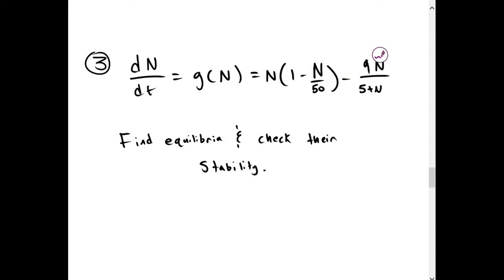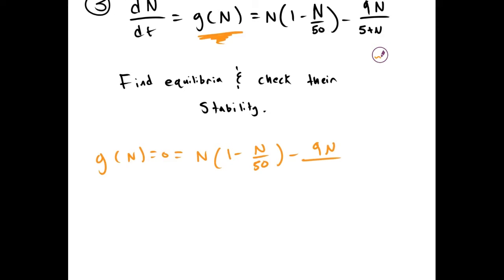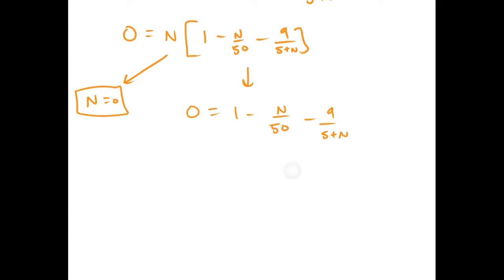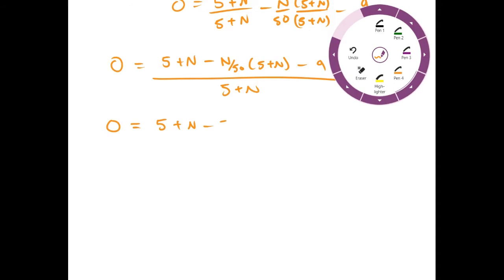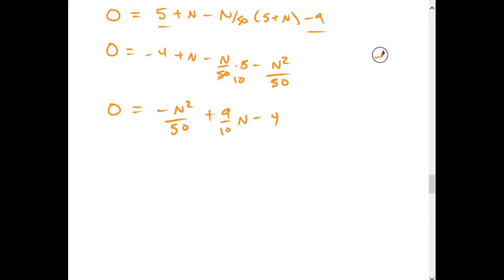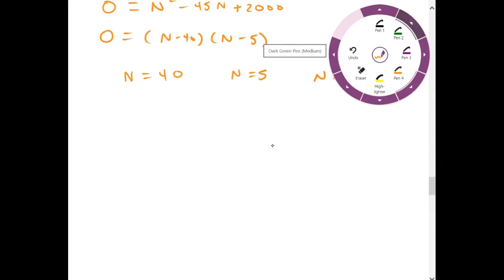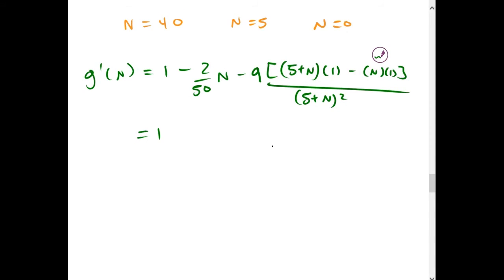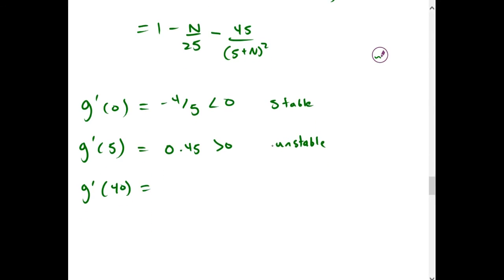Equilibria and their Stability Example 3 | Calculus for Life Sciences | Griti